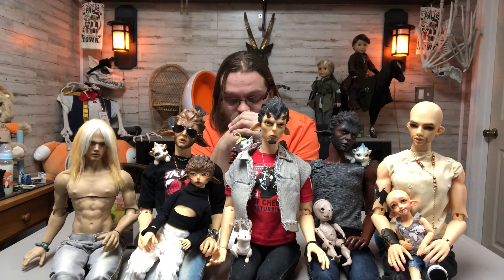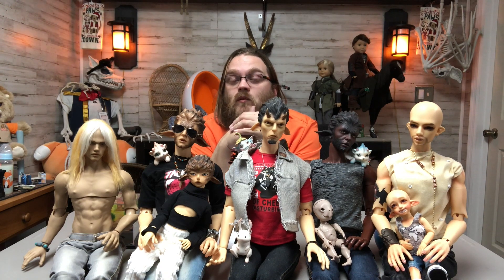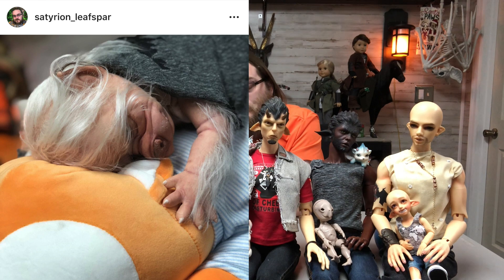BJD End of Year Tag 2018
Tiffie

Mikey

Dolls / Characters featured in this clip:
SD Impldoll Chad - Filtiarn: Quiet, leader, of wolf kind.
SD Impldoll Chad - No Name: Noble, Aggressive, and Educated.
SD Impldoll John - William: Unstable, Co-dependent, Self-hating,
SD Impldoll Aries - Gerrin: Analytical, critical, opinionated.
MSD Impldoll Lucien - Faloan: Adventurous, kind, naive, little wolf.
YoSD Impldoll Ives - Louie: Mischievous, Emotional, Lonley

SD DollGranado Udell – Bernard: Educated, logical, Calm

This video was edited by iMovie and sounds are property thereof.